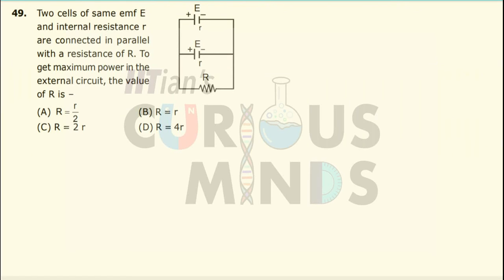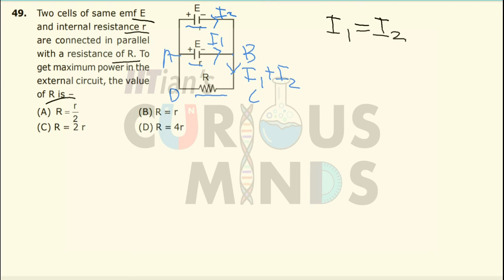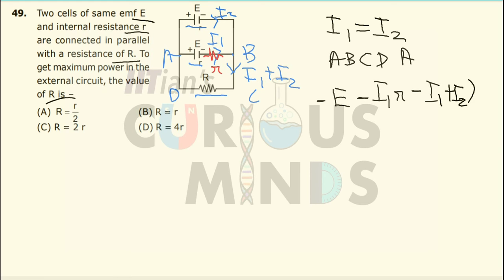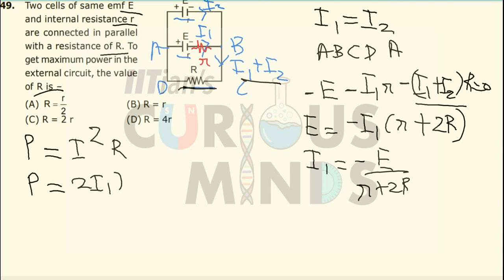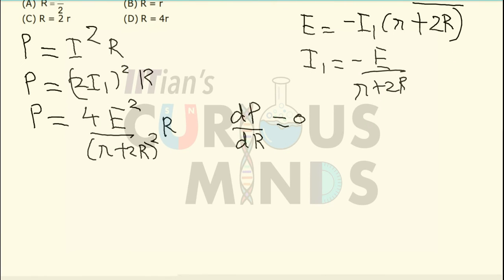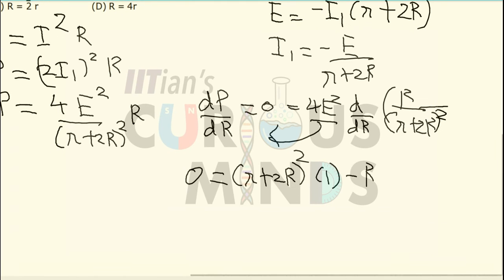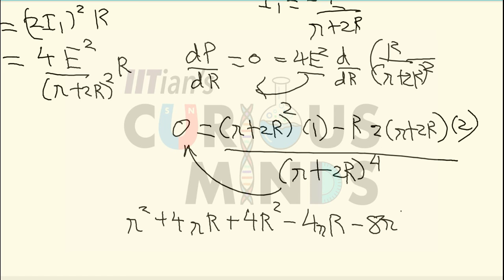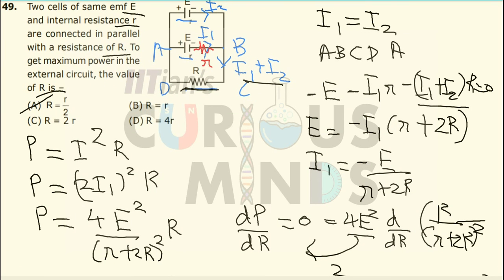Current Electricity Ex 1 Q 49 Neet